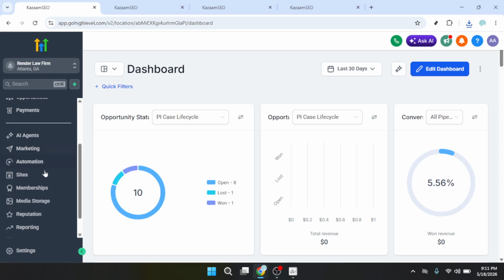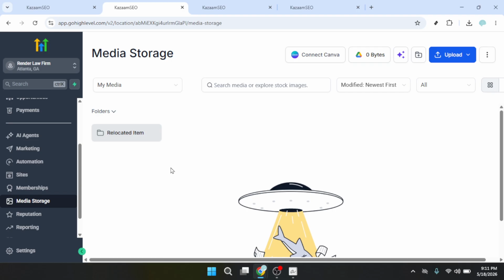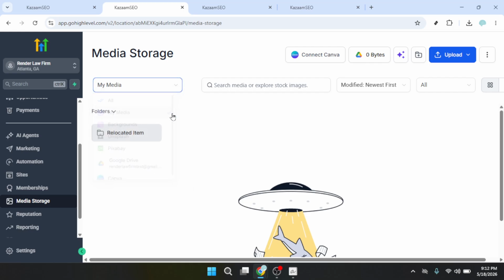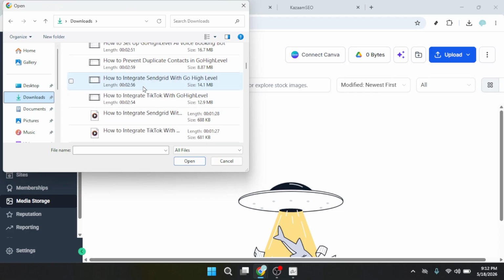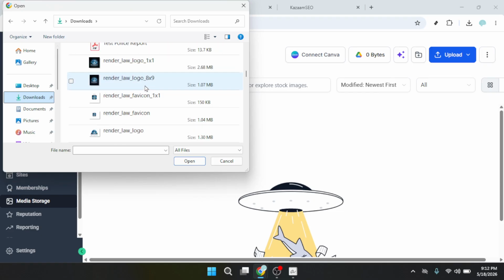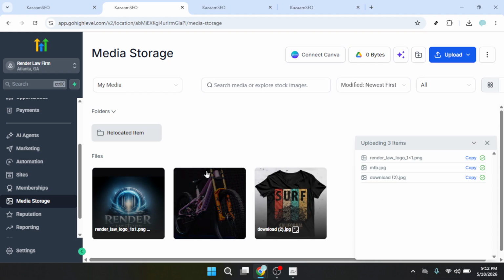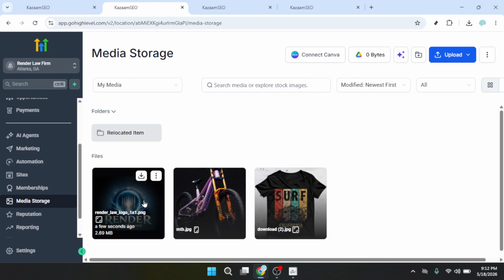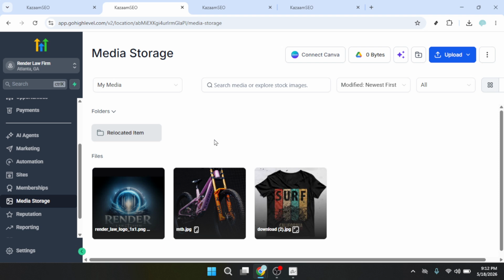How to Use GoHighLevel Media Library (Full Guide 2026)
In this video, we discuss how to effectively use the GoHighLevel media library for your business. Learn to upload and organize your essential images, videos, PDFs, and other branding assets, ensuring all your reusable media is easily accessible across funnels and websites. This GoHighLevel tutorial provides essential file management tips for optimal media storage within your GHL sub-account.

00:00 Introduction
00:05 Accessing Sub-Account
00:19 Navigating to Media Storage
00:38 What Belongs in Media Storage
01:06 Uploading New Files
01:14 Selecting Files to Store
01:25 Choosing the Latest Version
01:42 Upload Progress and Use
01:57 Adopting a Naming System